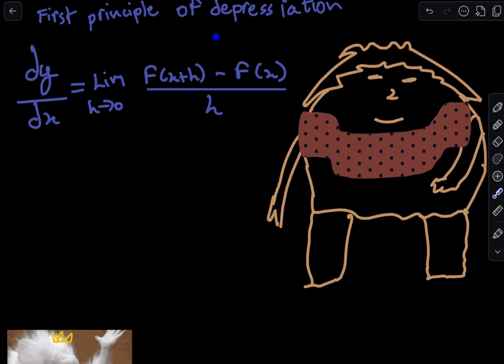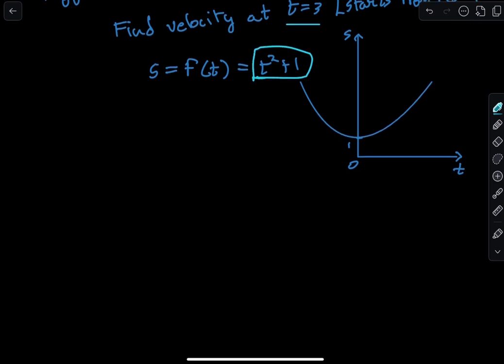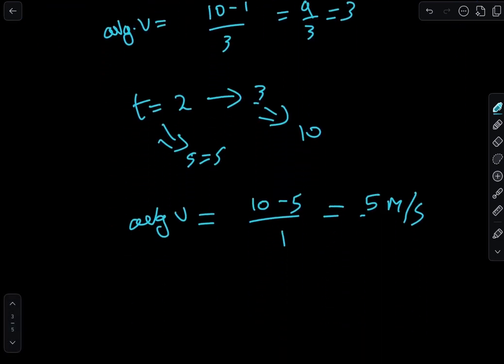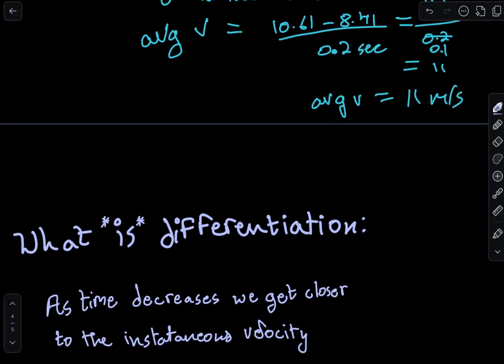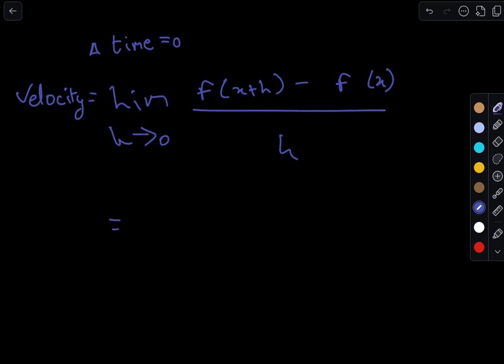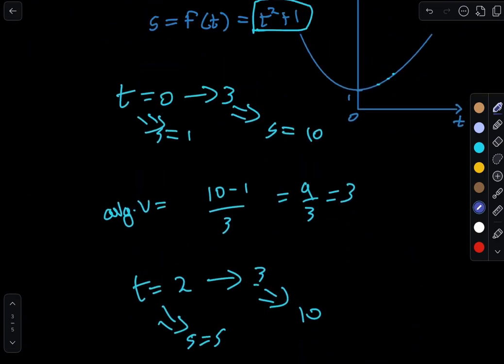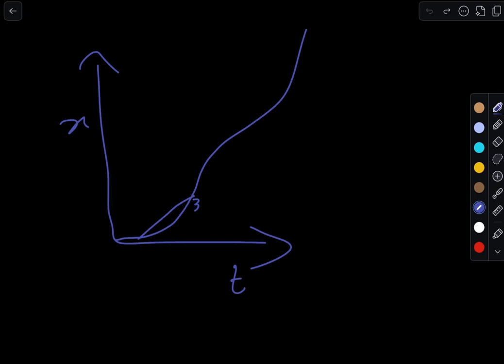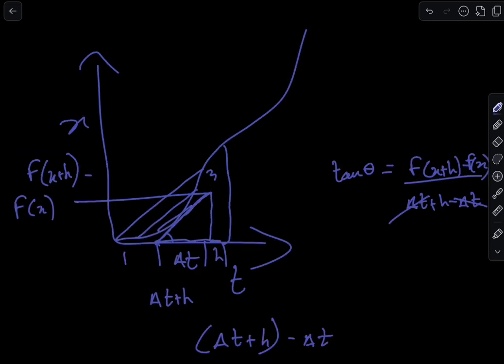Proof of First Principle of Differentiation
In this video, I break down the First Principle of Differentiation step by step, starting from the definition of a derivative as a limit. We’ll go through the logic behind the formula, simplify it, and prove how differentiation works from first principle! No shortcuts (mostly)~

Perfect if you’re someone looking to strengthen their basics in calculus.

📘 Topics Covered:
 • Definition of derivative using limits
 • Step-by-step simplification
 • Final proof with clear explanation